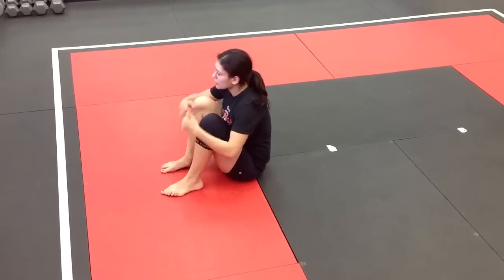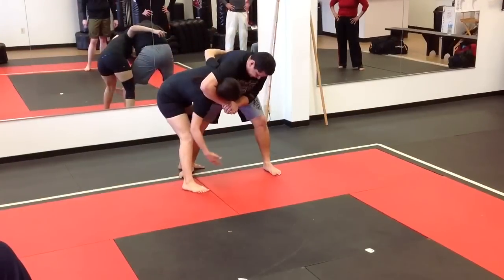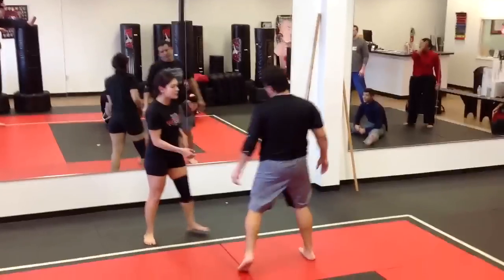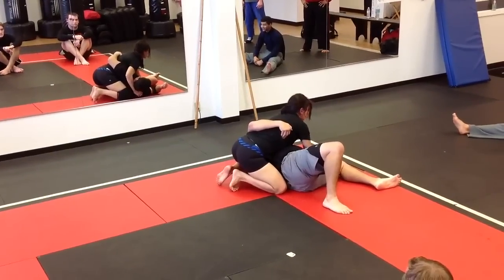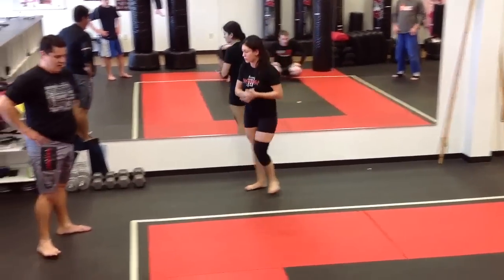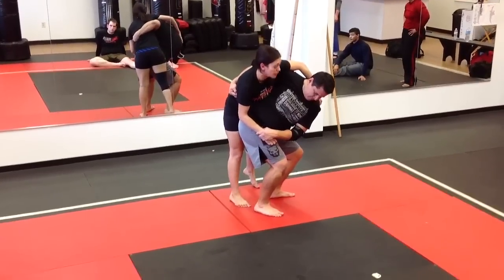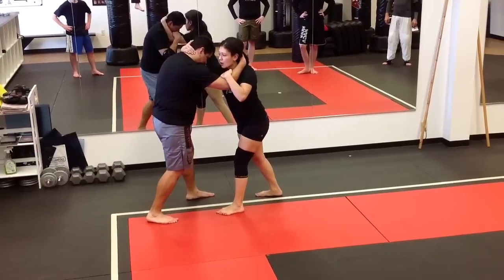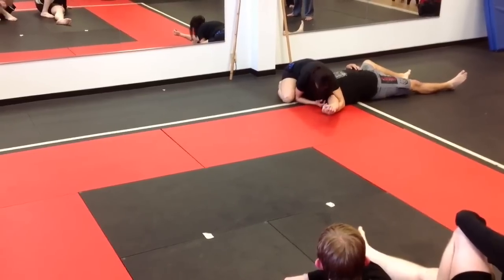Week 4 of our 8 Week Takedown Series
Led by Sara Ayaz in Memphis, TN on 1/26/14.